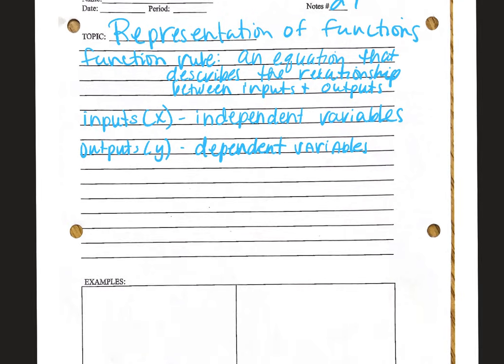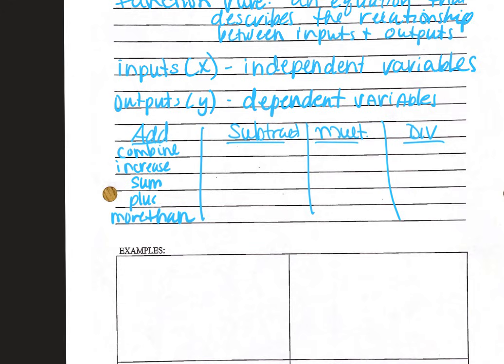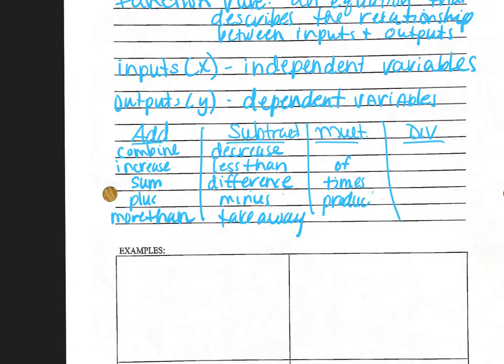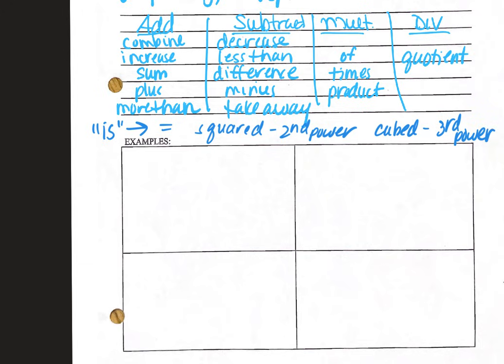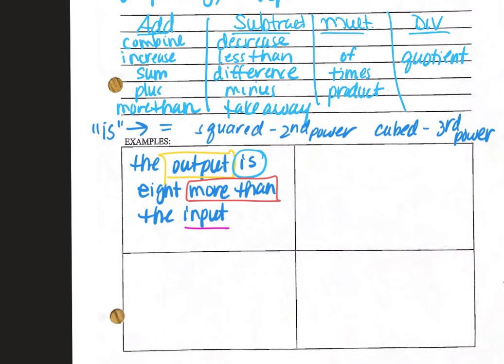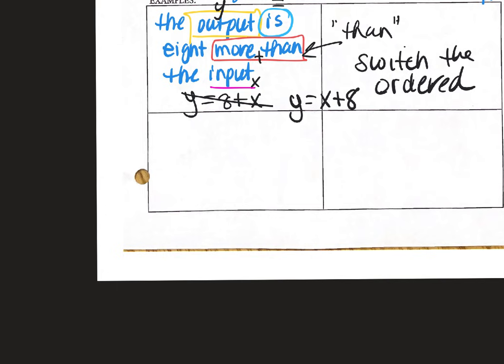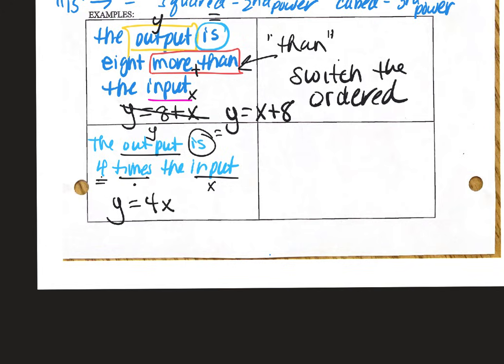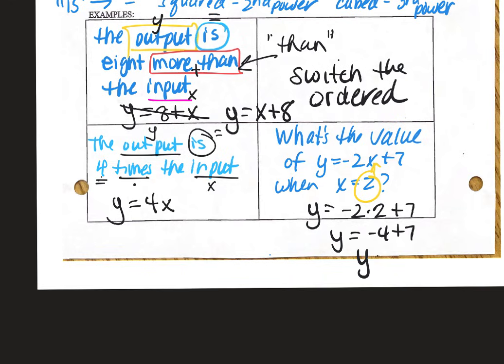notes #27 reapresentations of functions